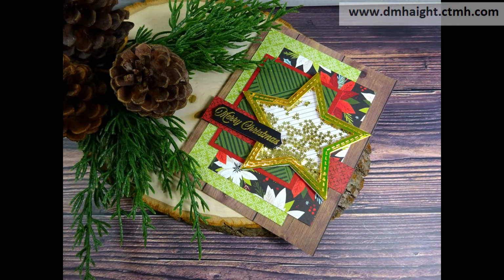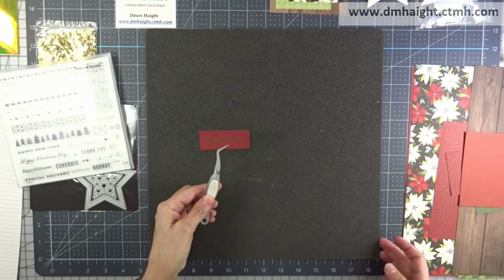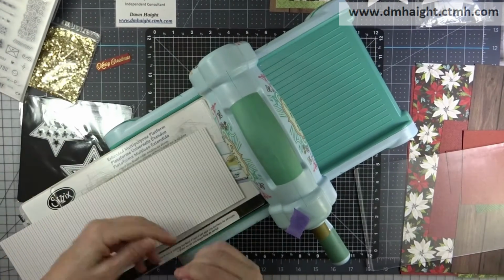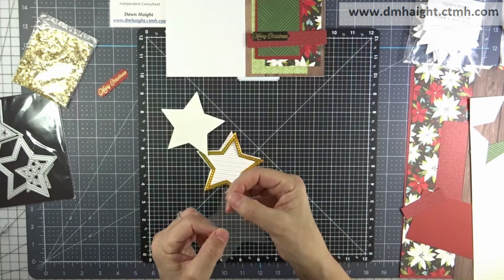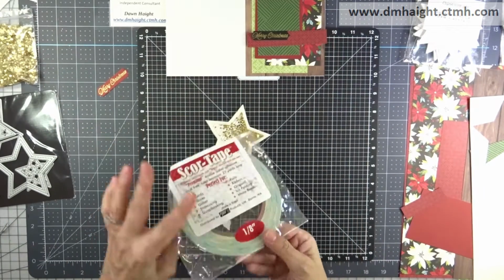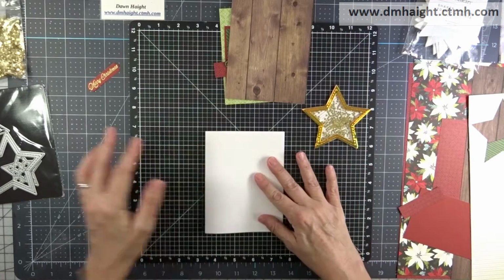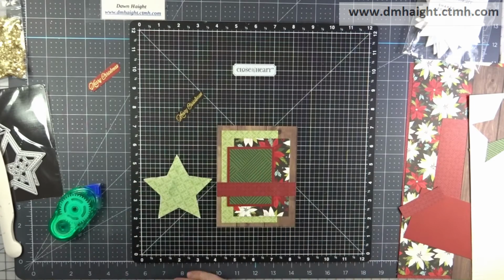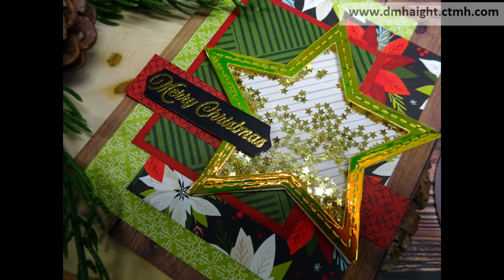Star Shaker card tutorial | Pixels & PaperCrafts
Learn how to make a Star Shaker card!